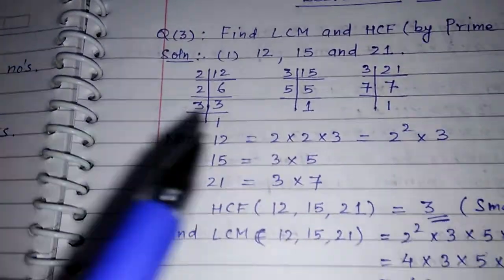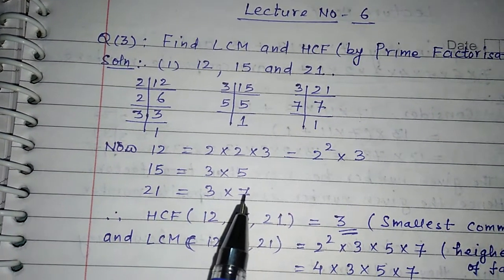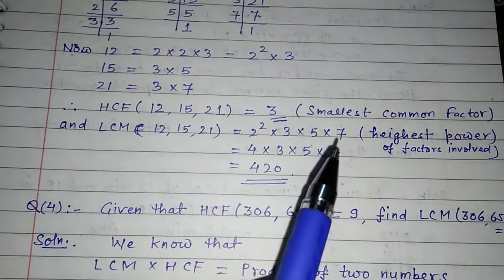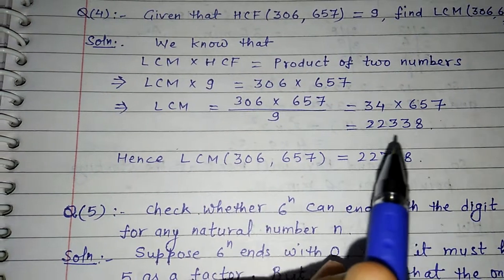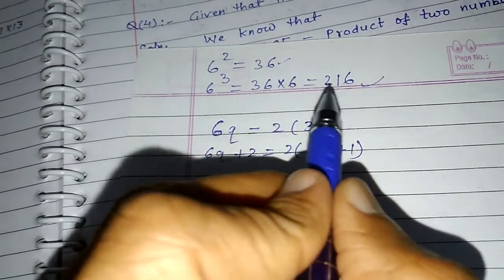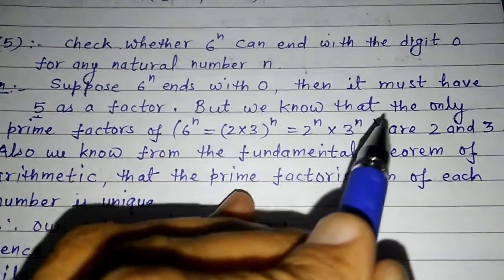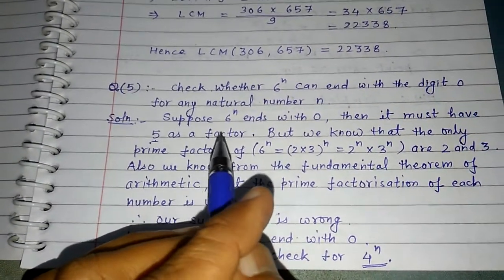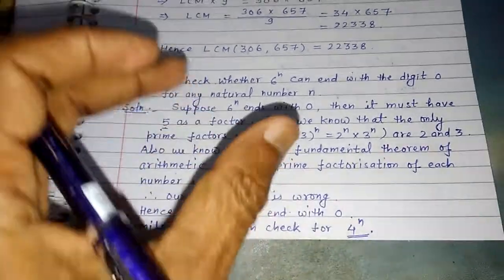Class X,chapter -real numbers ,lecture 6